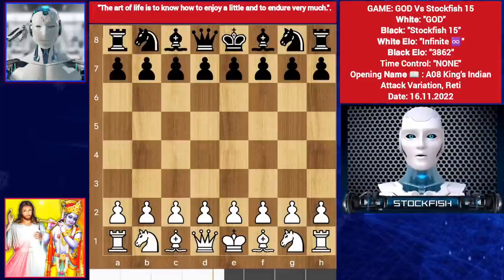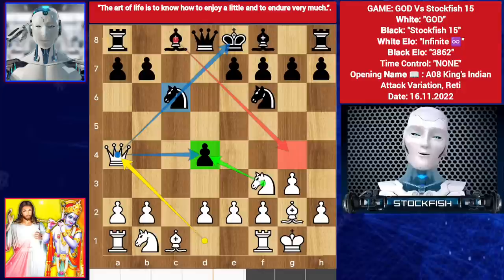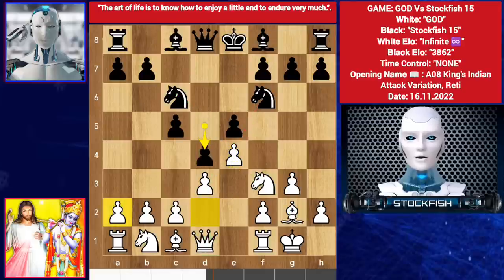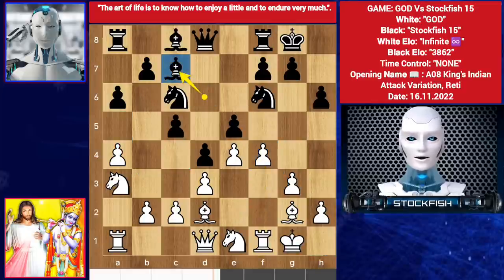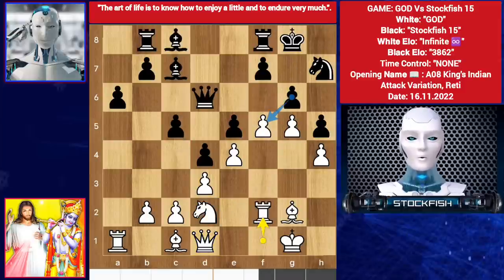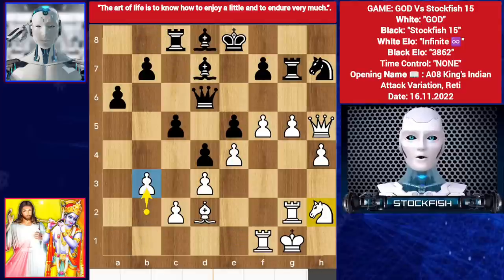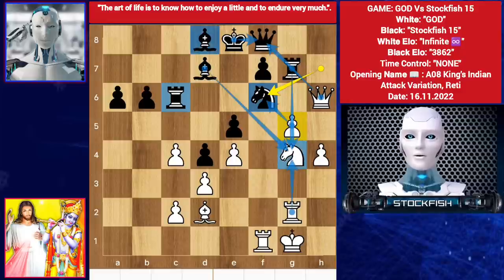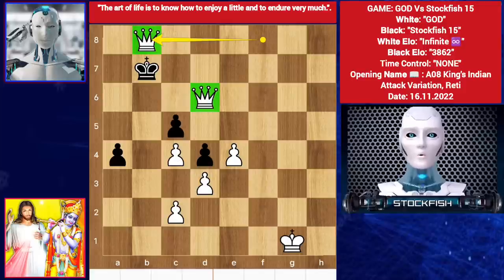Brilliant Bishop Sacrifice of GOD !! Stockfish vs GOD | King's Indian Defence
PGN-

1. Nf3 (1. e4 d6 2. d4 Nf6 3. Nc3 g6 4. f4 Bg7 ) 1... d5 2. g3 c5 3. Bg2 Nf6 4.
O-O Nc6 (4... d4 5. b4 cxb4 6. a3 bxa3 7. c3 dxc3 8. Nxa3 cxd2 9. Qxd2 Qxd2 10.
Bxd2 Na6 11. Ne5 ) 5. d3 e5 6. e4 d4 7. a4 Bd6 8. Na3 O-O 9. Bd2 h6 10. Ne1 a6
11. f4 Bc7 12. f5 Rb8 13. g4 Ba5 14. Bc1 Nh7 15. Nc4 Bc7 16. a5 Nxa5 17. Nxa5
Bxa5 18. Nf3 Bc7 19. h4 Qd6 20. g5 h5 21. Nd2 g6 22. Rf2 Bd7 23. Bf3 Kg7 24. Nf1
Rg8 25. Rg2 Kf8 26. Bxh5 gxh5 27. Qxh5 Rg7 28. Nh2 Ke8 29. Bd2 Bd8 30. Rf1 Rc8
31. b3 Rc6 32. Ng4 c4 33. bxc4 b6 34. Qh6 Qf8 35. f6 Nxf6 36. Rxf6 Rc5 37. Bb4
Bxg4 38. Bxc5 bxc5 39. Rxg4 Bxf6 40. Qxf6 Rg6 41. Qf5 Rd6 42. h5 Ke7 43. Qxe5+
Kd7 44. Qf5+ Ke8 45. h6 Re6 46. h7 Qg7 47. Rh4 Qh8 48. Rf4 Qg7 49. h8=Q+ Qxh8
50. Qxf7+ Kd8 51. Qxe6 Qg7 52. Qd6+ Kc8 53. g6 Qc7 54. Rf8+ Kb7 55. Rf7 Qxf7 56.
gxf7 a5 57. f8=Q a4 58. Qfb8# *

2) Follow The Rule number 1 😉